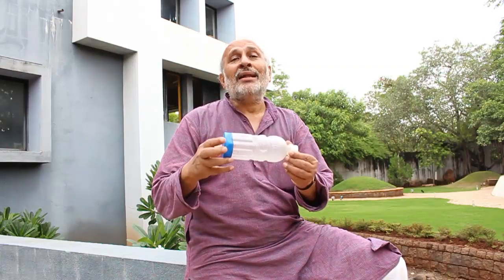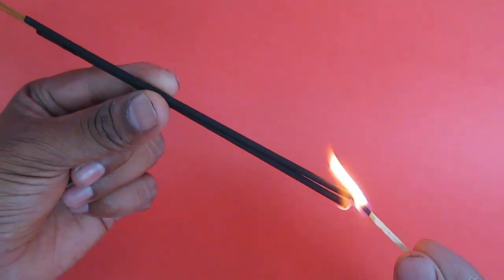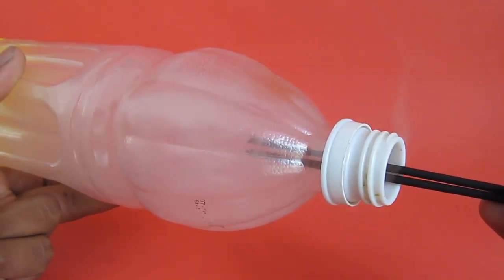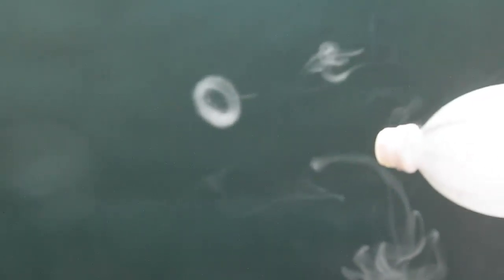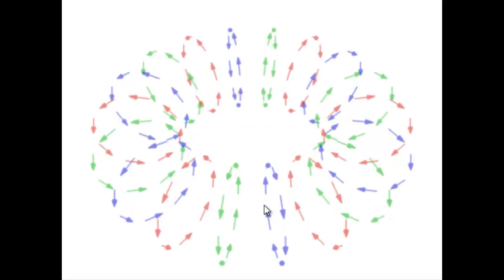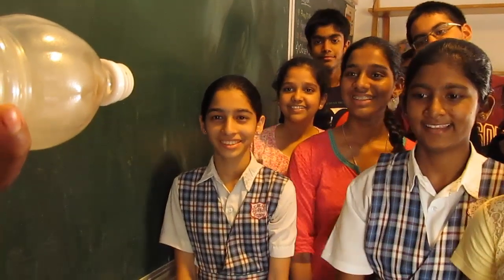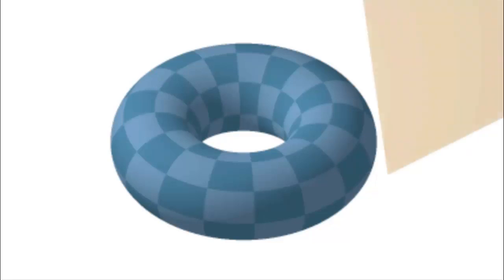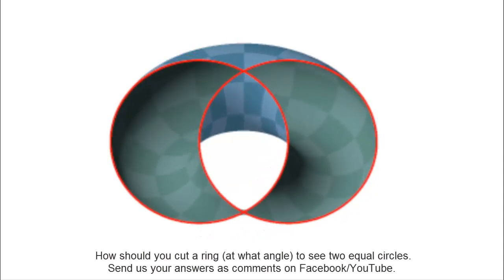Smoke Rings | English | Explore a torus or vortex ring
People smoking cigarette often make these smoke rings. We have seen the harmful effects of smoking even a single cigarette in our film “Smoking Kills”.

In this activity however we will make smoke rings from a plastic bottle. You can even make a ring by shaking incense sticks.

What you need to make smoke rings is just a plastic bottle, incense sticks and a balloon. First take a middle sized used plastic bottle and cut its base. Not cut the top part of a balloon and close the base of the bottle with this balloon. Burn a couple of incense sticks and hold the burning part inside the bottle so as so fill the bottle with incense smoke.
We are ready to make rings. Tap the balloon and you’ll see the rings emerging from the mouth of the bottle.

A smoke ring is commonly formed when a puff of smoke is suddenly injected into clear air, especially through a narrow opening. The outer parts of the puff are slowed down by the still air

The animation shows how the smoke ring spins.

The ring has momentum and that is why it moves forward. Because of this spin it can keep it’s shape otherwise the friction with air will make it collapse. If we make these rings outside in still air we can see can see that they will keep their shape and travel a large distance.

And now its time to think.
Rings are fairly common. Bangles are rings, we play with rubber rings, Bagels. So how many circles do you see in a ring ? If you cut a ring horizontally you will see two circles again (one inside one outside). But if you make a slant cut what pattern will you see. Circles ? This work was supported by IUCAA and Tata Trust. This film was made by Ashok Rupner TATA Trust: Education is one of the key focus areas for Tata Trusts, aiming towards enabling access of quality education to the underprivileged population in India. To facilitate quality in teaching and learning of Science education through workshops, capacity building and resource creation, Tata Trusts have been supporting Muktangan Vigyan Shodhika (MVS), IUCAA's Children’s Science Centre, since inception. To know more about other initiatives of Tata Trusts, please